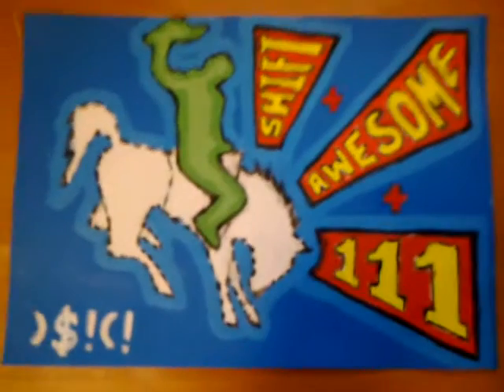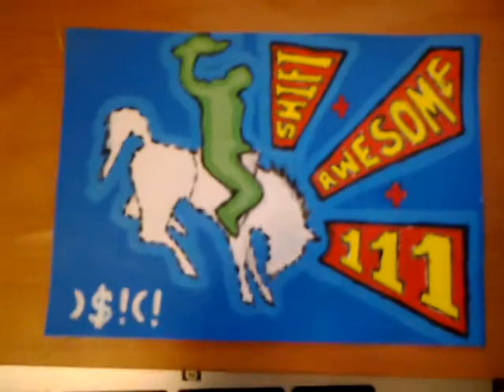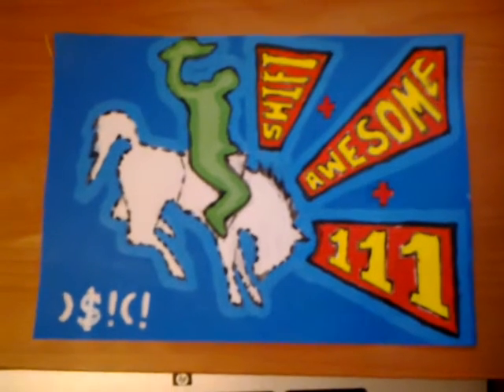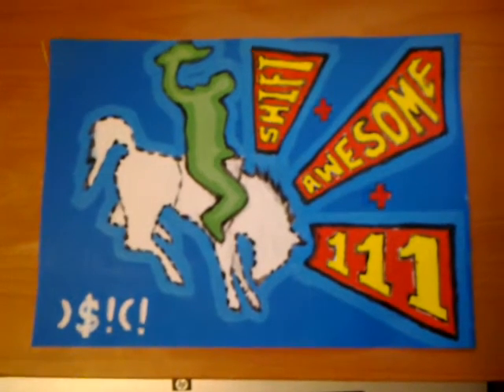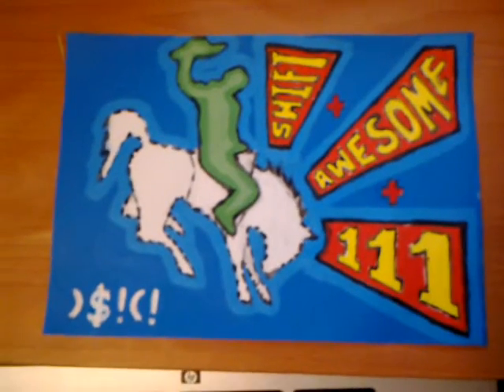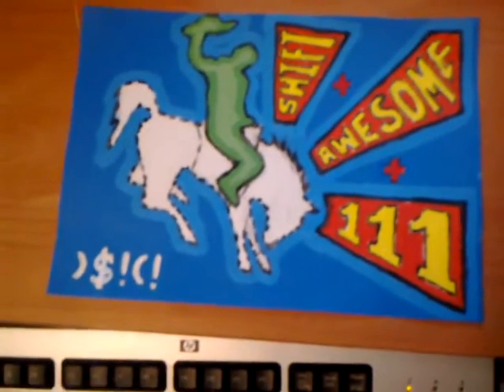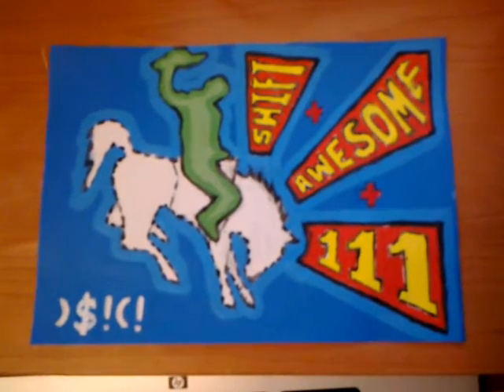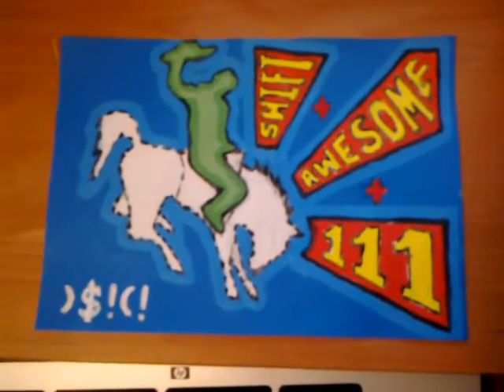Painting Challenge - day 1 of 20 (Luis04191)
Herro!!

For 20 days, Im making dedication paintings for and about Youtubers (you!!!). please leave a comment if you would like me to make one for you. ive still got many days available, so let me know, you! :)
 Take care,

Paulo